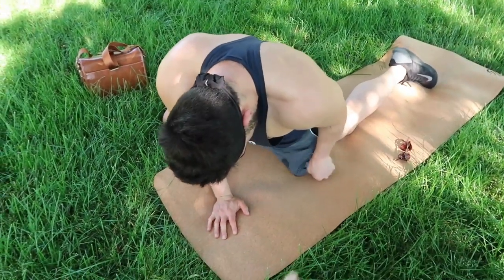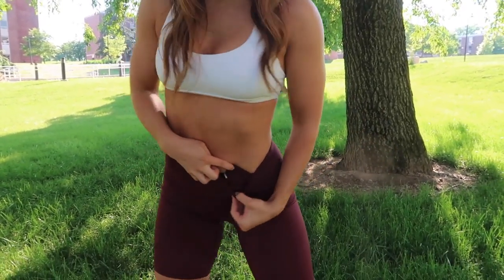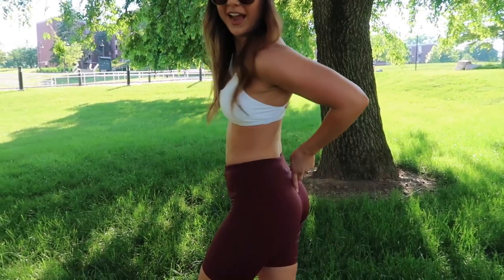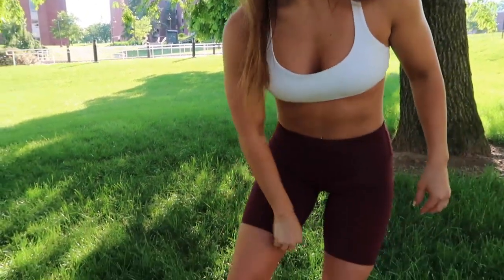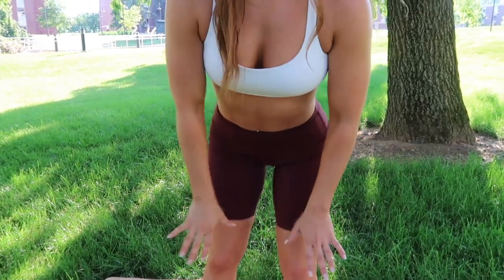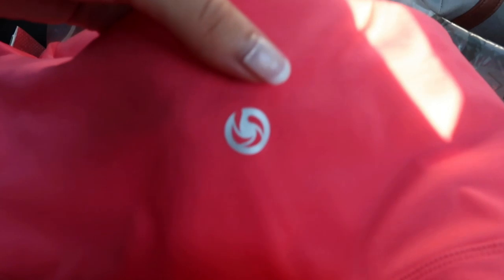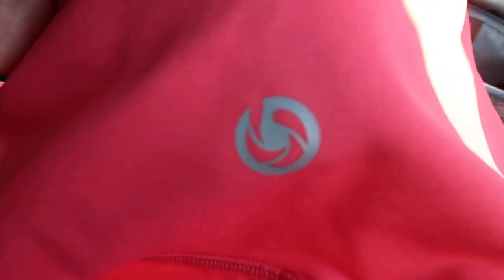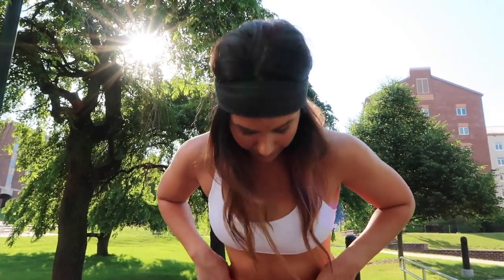AMAZON LEGGINGS BUBBLELIME REVIEW HAUL & OUTDOOR TRY-ON! TESTING AMAZON ACTIVEWEAR GYM GEAR 2020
Hi hunnies! Today, we're doing an Amazon legging review, try on, and haul! We're trying the brand Bubblelime for the first time! I took these babies outdoors to test them in the sunshine!
As always, I have everything linked down below if you want to take a closer look!

*MY MEASUREMENTS*:
Height: 5' 3"
Bust: 31"
Waist: 25"
Hips: 37"
♡ SHOP MY LOOKS!:
AMAZON BUBBLELIME LEGGINGS-
Mahogany Shorts
Rose Coral
Light Grey

GYMSHARK LEGGING FAVORITES-
♡ DAILY WORKOUT APPS! You can find my home workout videos in the streaming section!